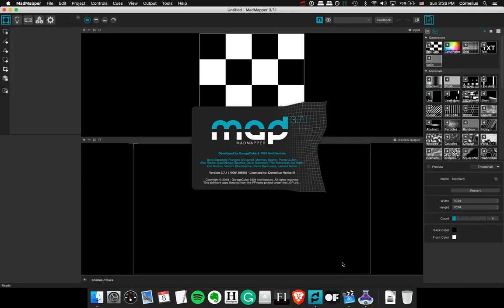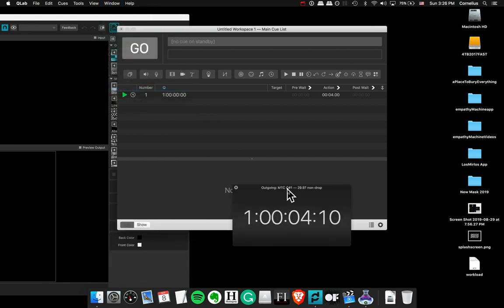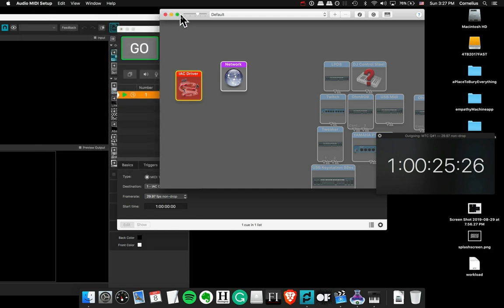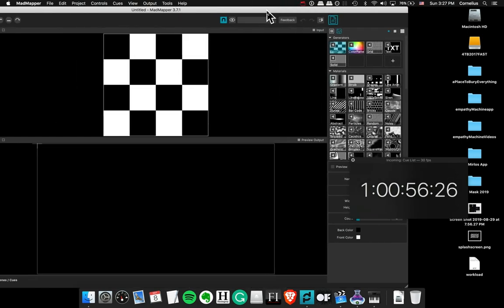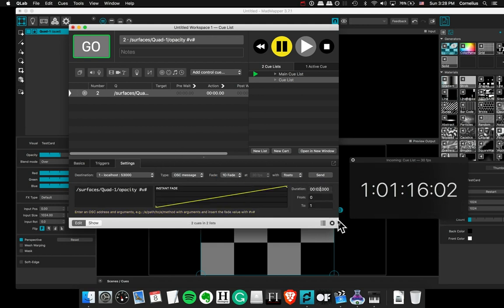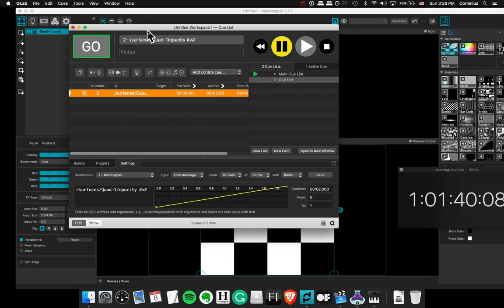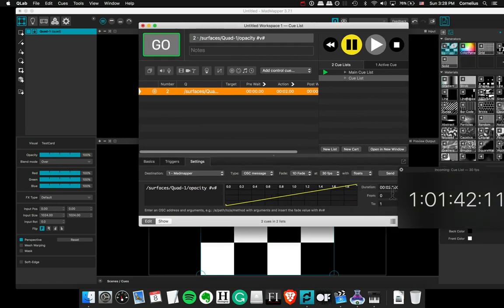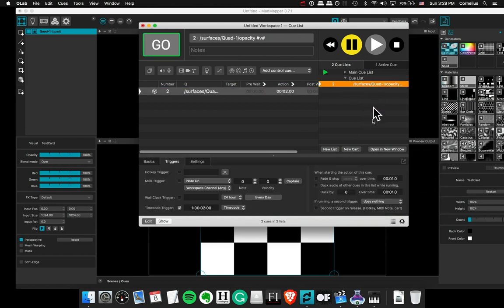Using Qlab Midi Timecode to trigger Cues and OSC commands in Madmapper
This method will work for any other application that can receive OSC commands.  Check out Veźer as an alternative to Qlab for "timeline" based OSC playback.

You'll need an active license to use MTC in Qlab.